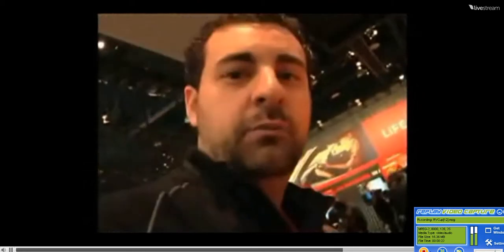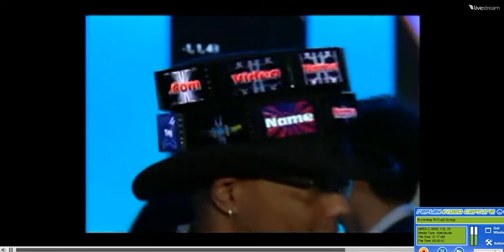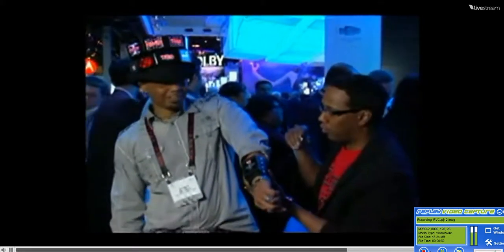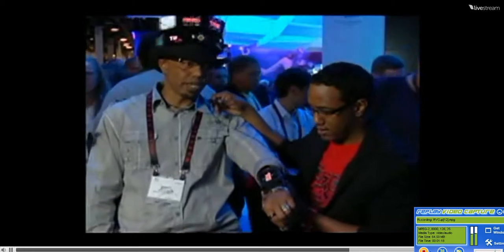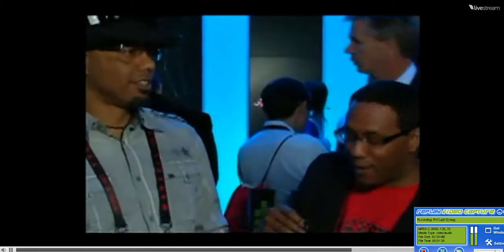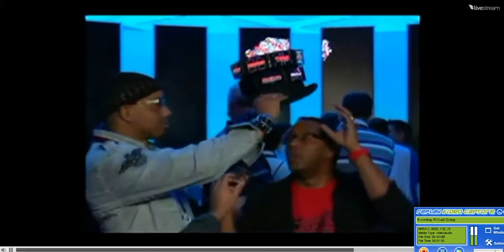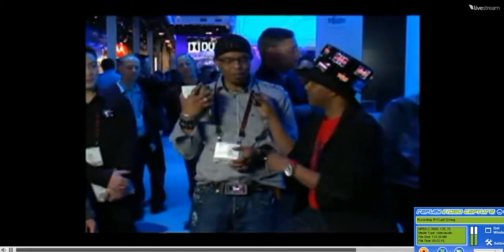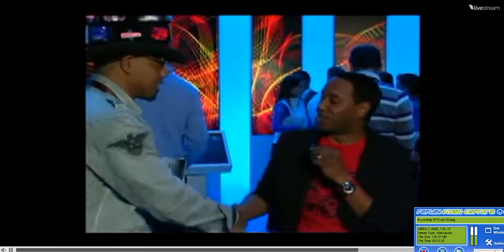CES 2011 Mario Armstrong interupts his own show to see the Video Name Tag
Talking about Motorola, Mario Armstrong interupts his own live broadcast when he sees the new Video Name Tag by The Recom Group!